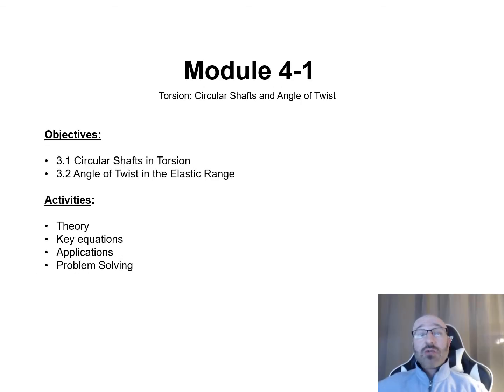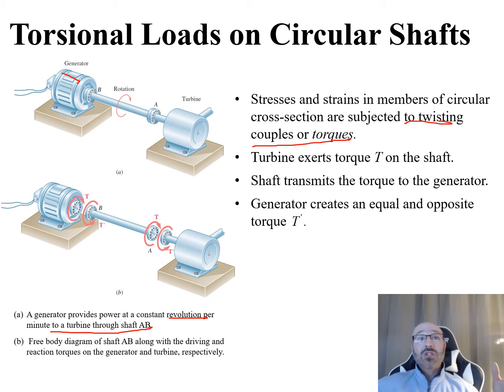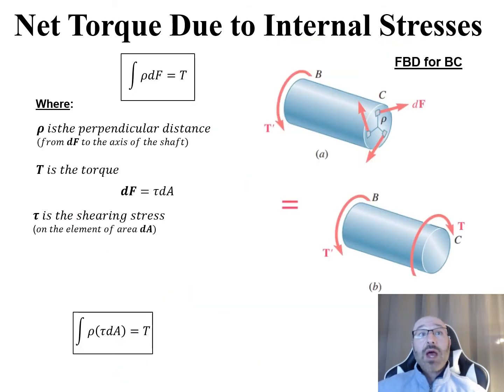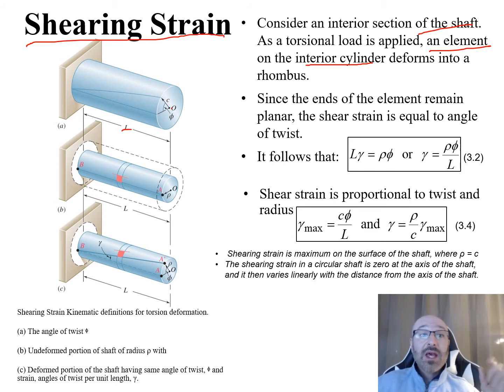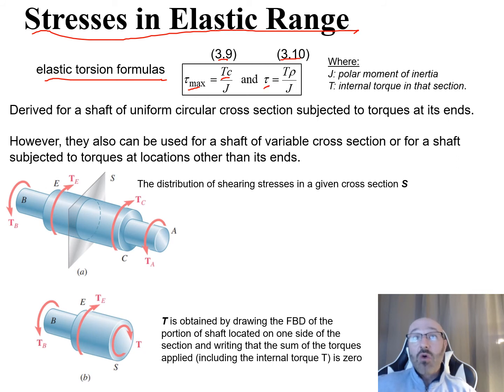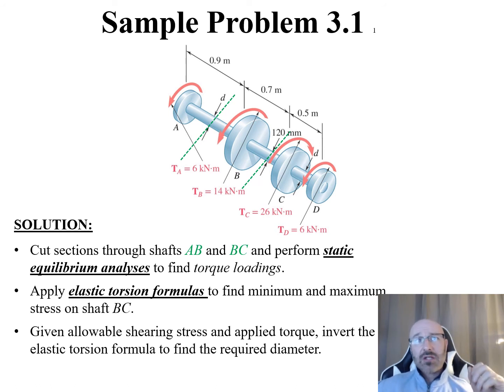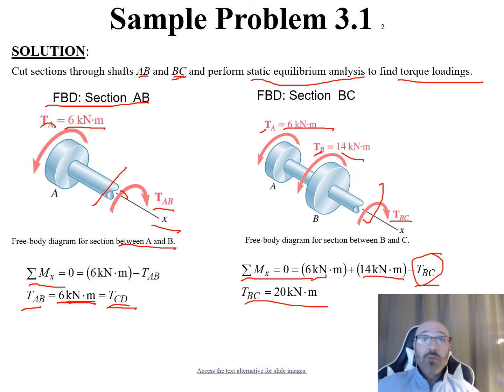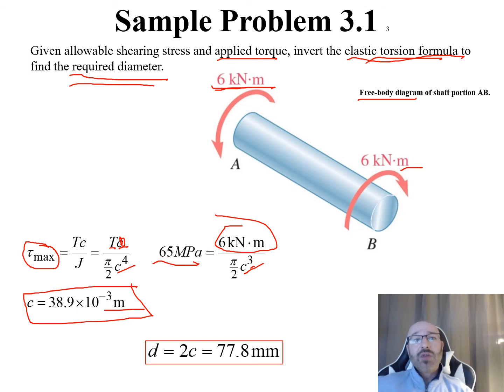ME 14 module 4 lecture 1 video